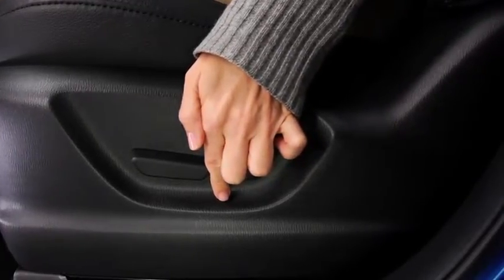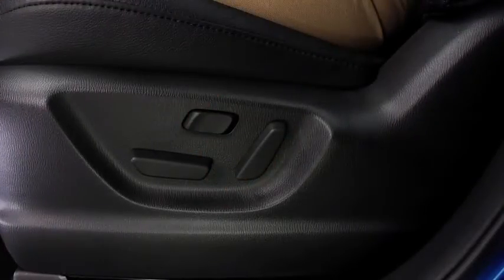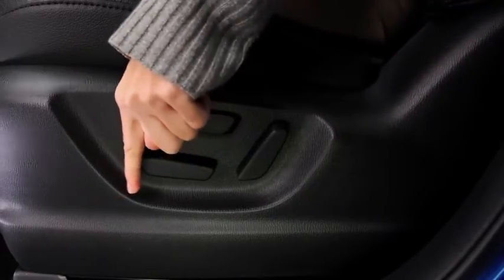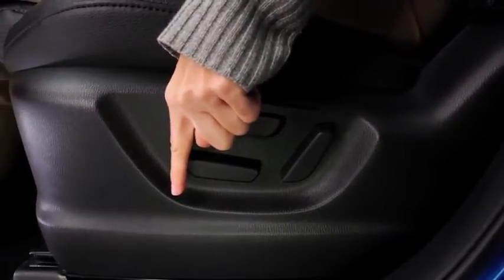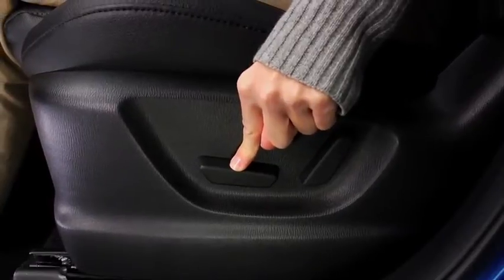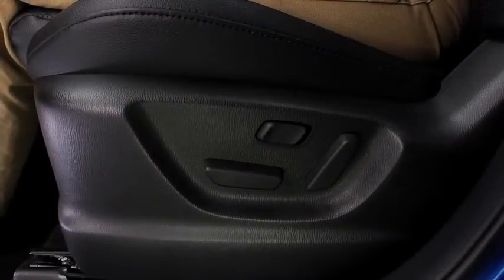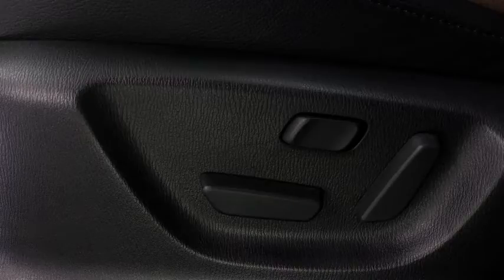2014 CX 5 — Power Drivers Sea 8 Way Mazda USA